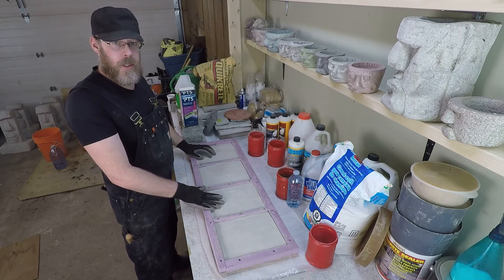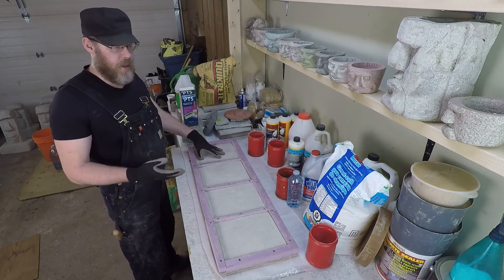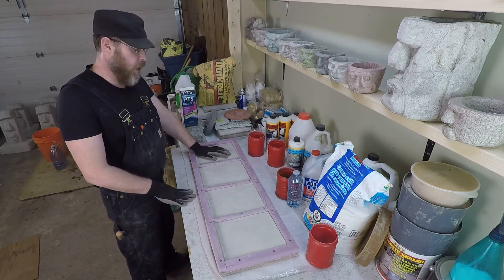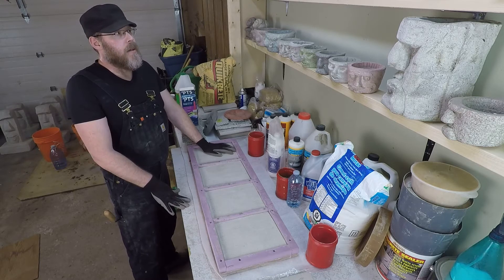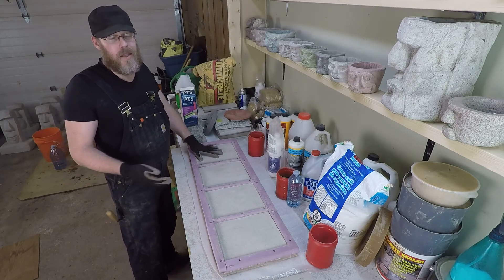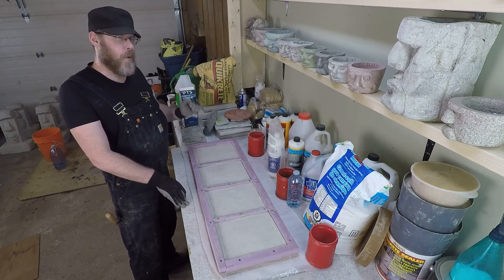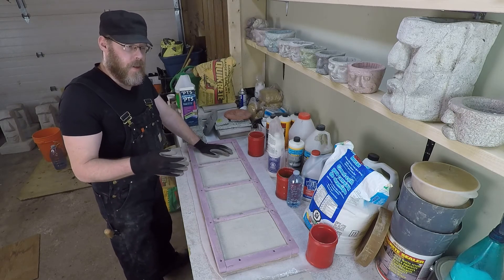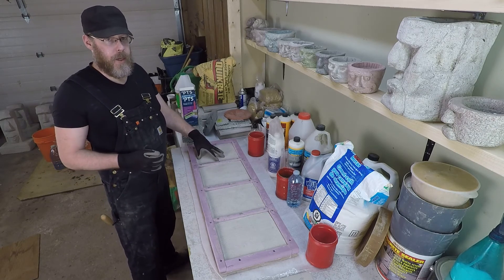How To Prepare Old Concrete For Bonding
- Preparing old concrete for bonding new concrete is very important.  If you fail to do this step correctly the concrete bond will surely fail.  It is not simply enough for the concrete to be clean, it needs to be clean and free from grease, grit, sand, calcium, portland cement or any other impurities.  Even this is not enough according to many professional concrete workers who might suggest to tak an extra step to alter the surface profile of the conctete for enhanced purchase due to the physical shape.  This is called concrete scarifying or concrete dimpling.